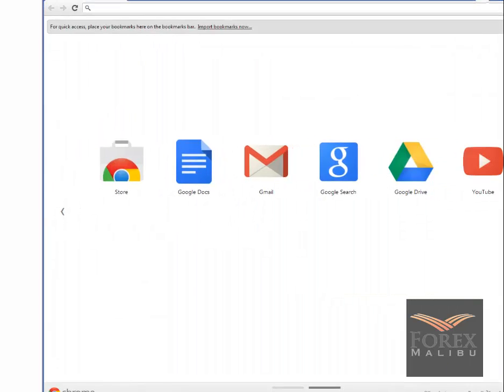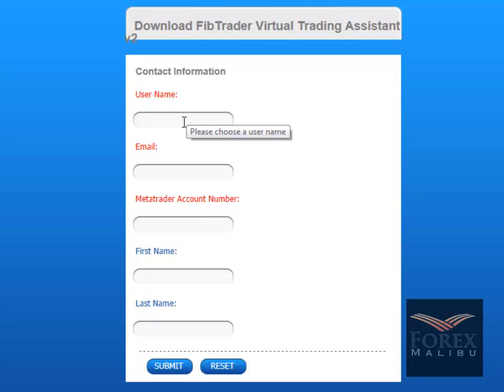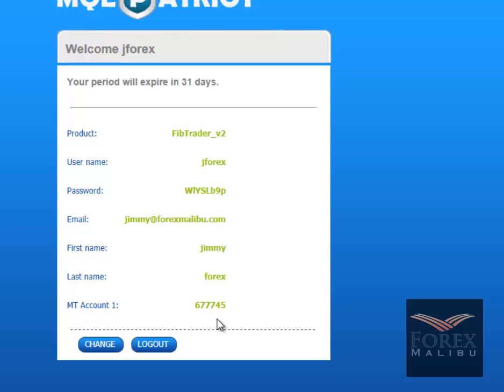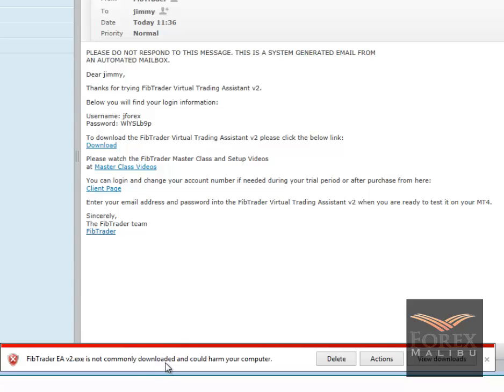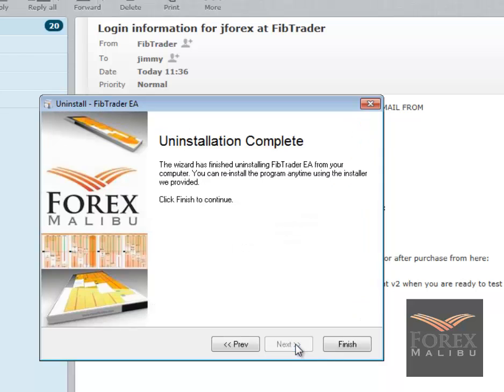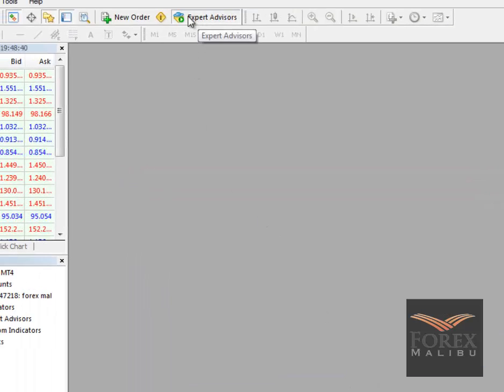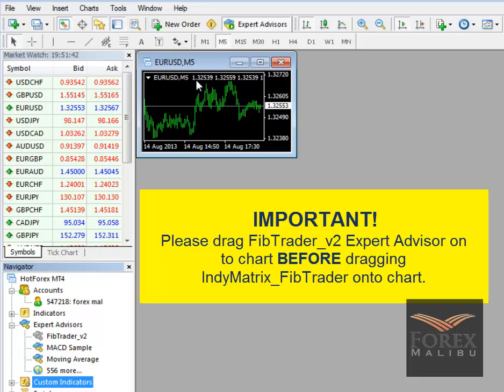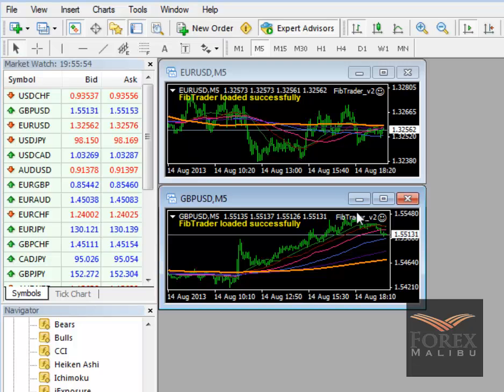FibTrader v2 Install Video -- Forex Trading Software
Hi Traders, Here is the install video for upgrading to the new FibTrader v2 Virtual Trading Assistant and the IndyMatrix_FibTrader or the IndyMatrix_FibAlert indy files. The new FibAlert_v2 can also be installed using this video. . This video walks through uninstall of previous version, then into installation of new version..

 If you are installing FibAlert v2 or FibTrader v2 VTA expert advisors for the first time, you will not need to follow the uninstall steps shown at the beginning of the video..

FibTrader VTA
day trading software